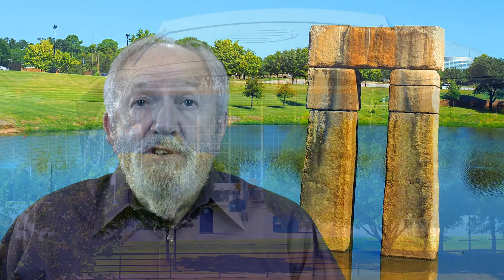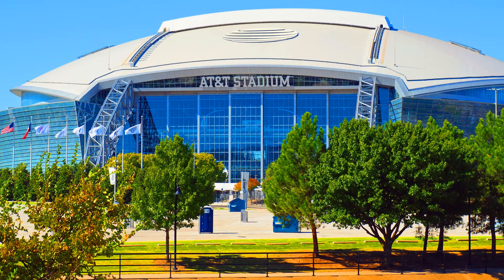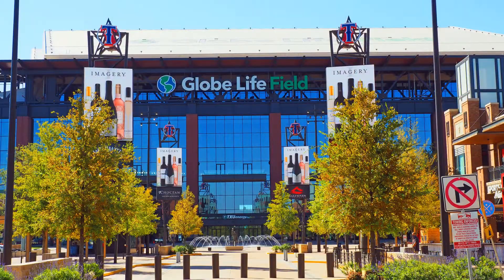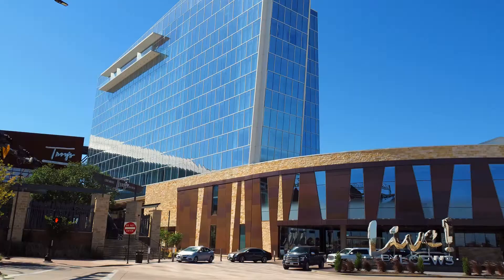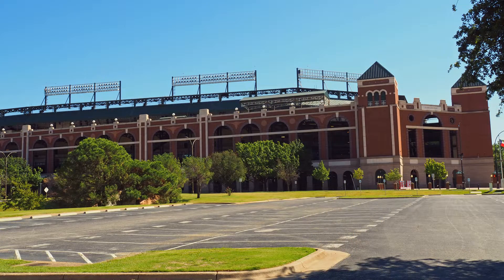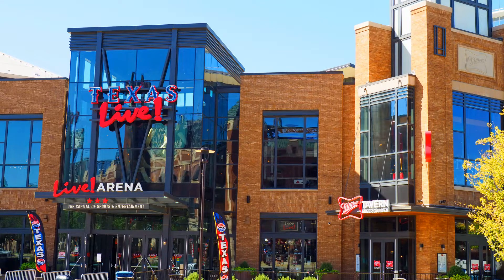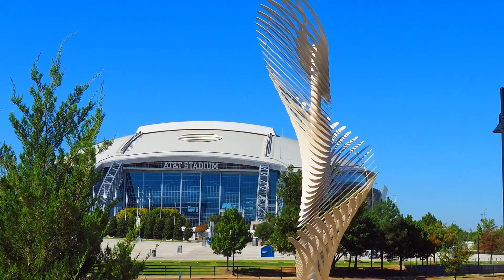Caelum Moor -- Arlington Time Capsule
The Caelum Moor granite sculptures in Arlington, Texas, weigh in at a hefty 540 tons. The sometimes-controversial -- and expensive -- Scottish-theme sculptures finally ended up in the city's Entertainment District via a circuitous process after being stored at a city water plant for more than a decade.